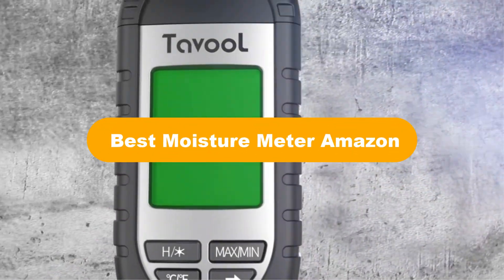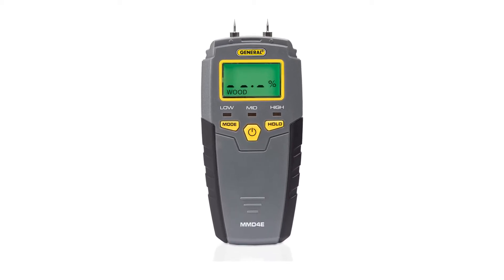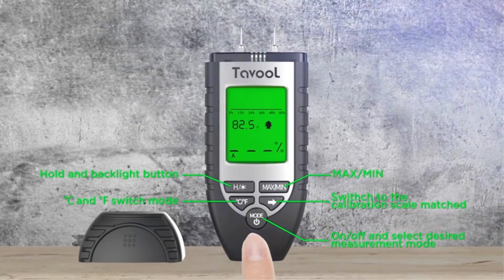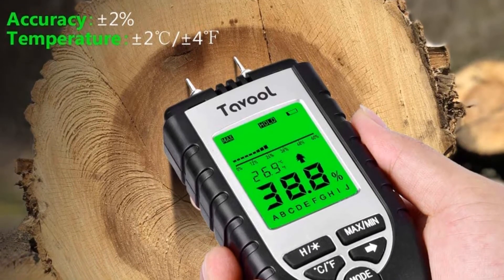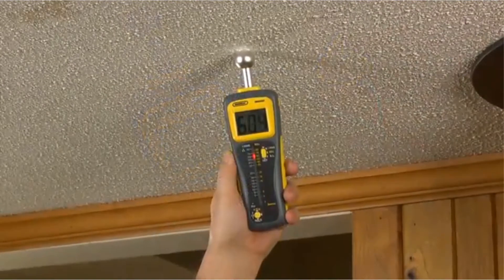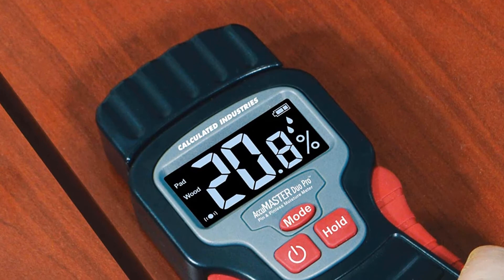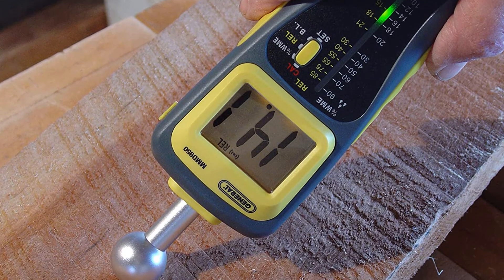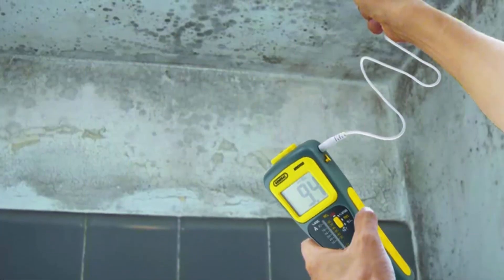✅ Best Moisture Meter Amazon In 2023 ✨ Top 5 Tested & Reviewed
✅ Best Moisture Meter Amazon In 2023 ✨ Top 5 Tested & Reviewed “ad”

📌Product Link📌:

💝 1. General Tools MMD4E Digital Moisture Meter.
👉 Best Prices      :

💝 2. Wood Moisture Meter Digital Moisture Detector Moisture Tester.
👉 Best Prices      :

💝 3. General Tools Digital Moisture Meter MMD7NP.
👉 Best Prices      :

💝 4. Calculated Industries 7445 AccuMASTER Duo Pro Pin & Pinless Moisture Meter.
👉 Best Prices      :

💝 5. General Tools Moisture Meter MMD950 Humidity Sensor.
👉 Best Prices      :

We are going to show some of the Best Moisture Meters that are best sold and reviewed in the last couple of months on amazon.

✅ Best Moisture Meter 2022 | Top 5 Moisture Meters 🤩
✅ Top 5 Best Moisture Meters 2022
✅ Top 5 Best Moisture Meters for Wood of 2022 Review 🤩

Products Description:
Number 1.
Our top pick isGeneral Tools Moisture Meter. Determine the moisture content of wood and other building materials (like drywall) or check water damaged areas to see if moisture is still present.
Number 2.
Our 2nd best pick is Tavool Wood Moisture Meters. Designed with 2 high precision pins, penetrate into the test surface and quickly know the moisture level in your walls,give you an estimate of the potential for moisture growth throughout your home.
Number 3.
Our 3rd best pick is General Tools Meter MMD7NP. Determine the moisture content of softwood, hardwood and other building materials (like drywall and masonry) or check water damaged areas to see if moisture is still present.
Number 4.
Our 4th best pick is Calculated Duo Pro Moisture Meter. This detector offers ideal dual functions of pin and pinless sensors in one.
Number 5.
Our 5th best pick is General Tools Moisture Meter MMD950. Check for moisture on or below the surface of carpets, ceilings, and sub floors. This device has an auto power off after 3, 5, or 10 minutes.